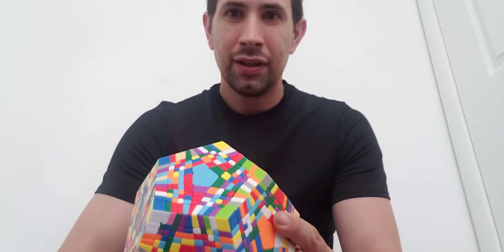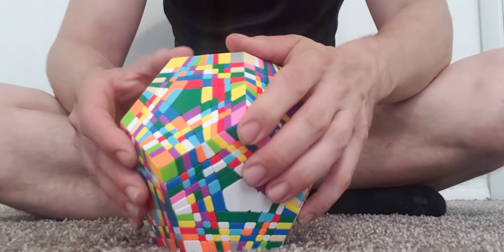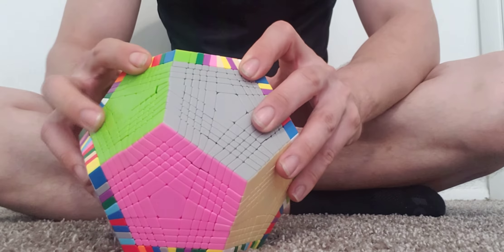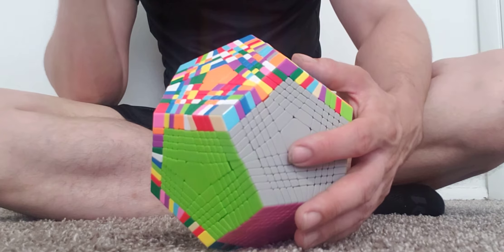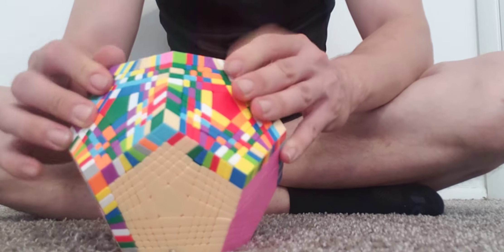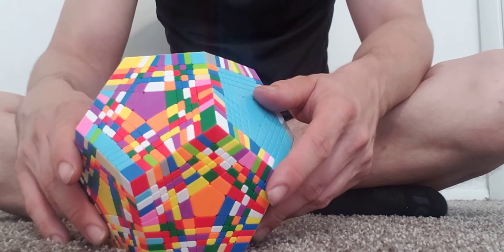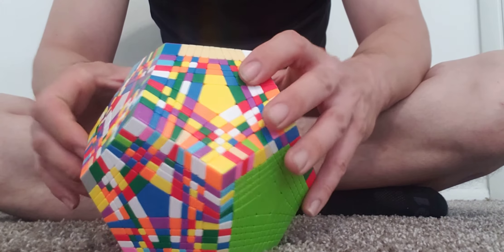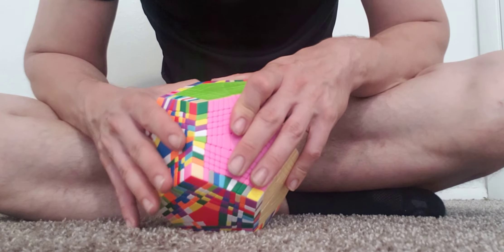EXAMINX SOLVE!!! CHAPTER 5: Light Blue Centers!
Hey, guys! 😁 I hope you all are doing well! I've rolled out yet another chapter of the solve of the Examinx puzzle, and this time it is the solve of the light blue centers! I hope you all like it! 😃